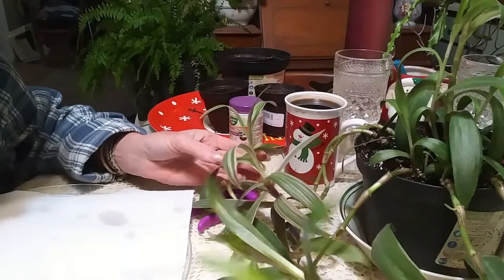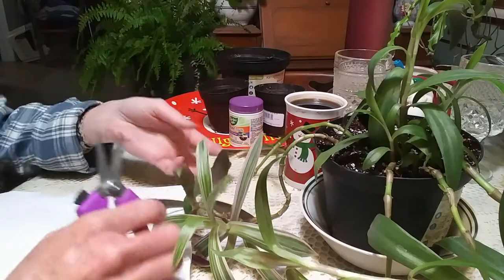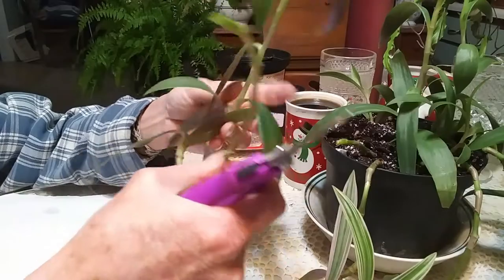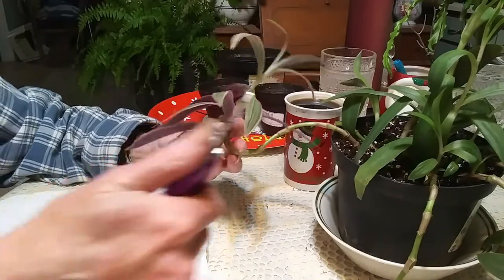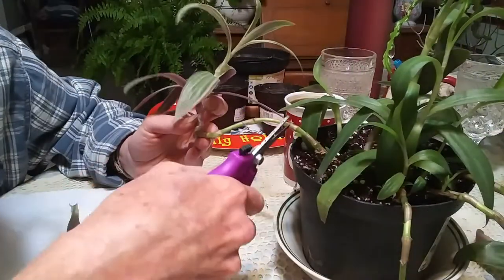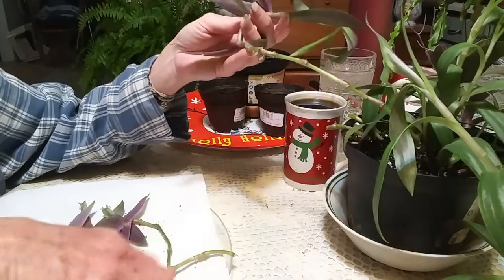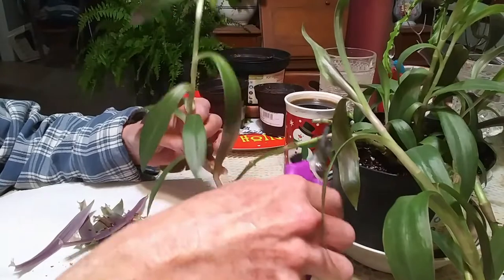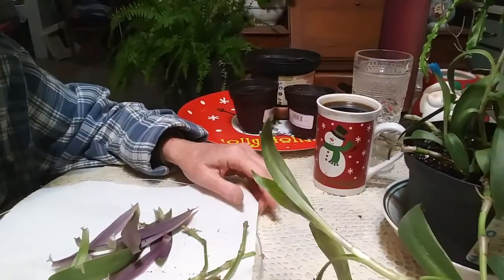Tradescantia : Tri color & Boat Lillie Pruning & Propigation